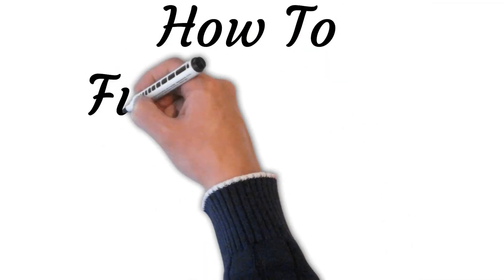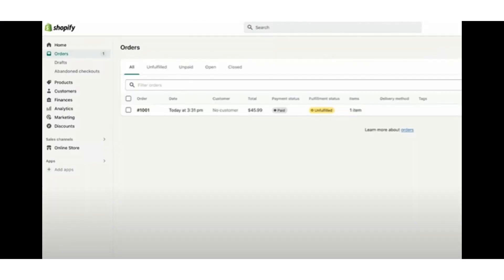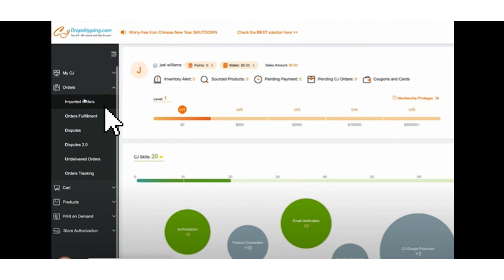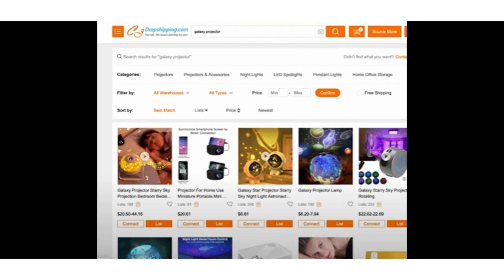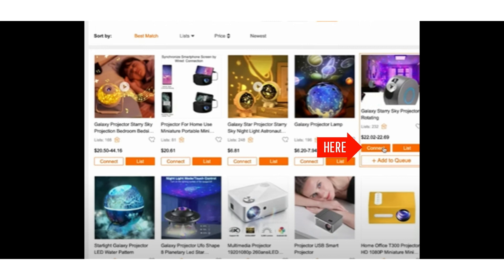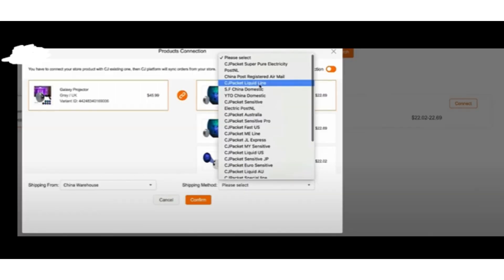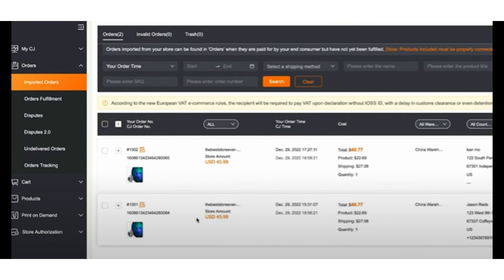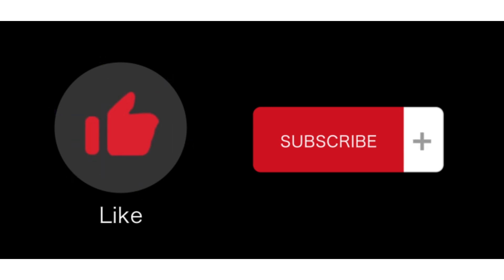Step By Step How To Fulfill Orders On Shopify Cjdropshipping Hassle-Free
In this detailed tutorial video, we'll guide you through the seamless process of how to fulfill orders on shopify CJDropshipping.

and get your first month for just $1. Take advantage of this limited-time promotion to kickstart your online business with ease and affordability.

CJDropshipping is a trusted dropshipping platform that streamlines order fulfillment, allowing you to focus on growing your business. Whether you're new to dropshipping or looking to optimize your fulfillment process, this step-by-step guide will help you navigate through the integration with ease.

Here's a glimpse of what you'll learn in this informative video:

Introduction to CJDropshipping and Shopify integration: We'll provide an overview of the benefits of using CJDropshipping and explain how it seamlessly integrates with your Shopify store.

Setting up your CJDropshipping account: We'll walk you through the account setup process on CJDropshipping, including connecting it to your Shopify store.

Syncing your Shopify products with CJDropshipping: You'll learn how to import your Shopify products into CJDropshipping, ensuring accurate inventory management and easy order processing.

Managing orders on CJDropshipping: We'll guide you through the order fulfillment process, from receiving new orders to updating tracking information and ensuring timely delivery.

Automating order fulfillment with CJDropshipping: Discover advanced features and automation options within CJDropshipping that can help you streamline your order fulfillment process, saving you valuable time and effort.

Handling customer support and returns: Learn how to effectively manage customer inquiries and handle returns or exchanges in a professional and efficient manner.

Tips and best practices: We'll share valuable tips and best practices to optimize your fulfillment process, reduce errors, and enhance customer satisfaction.

By following our easy-to-understand instructions, you'll be able to seamlessly fulfill your Shopify orders using CJDropshipping, ensuring a smooth and efficient customer experience. Watch this tutorial video now and take your dropshipping business to new heights!